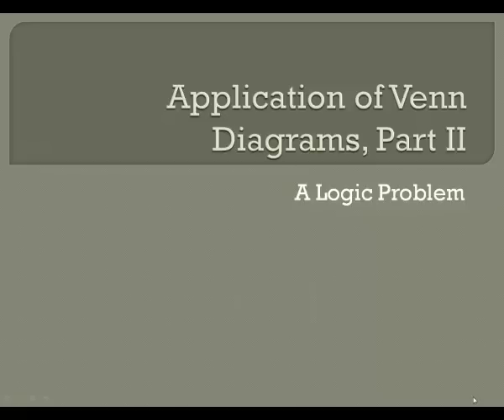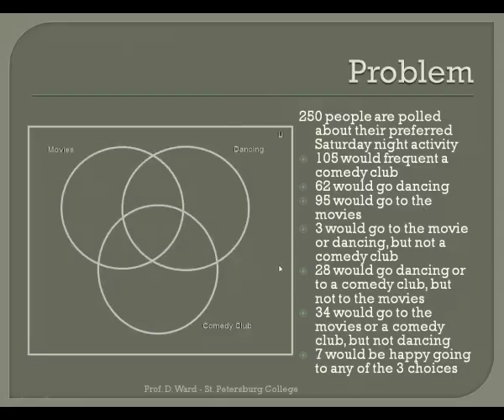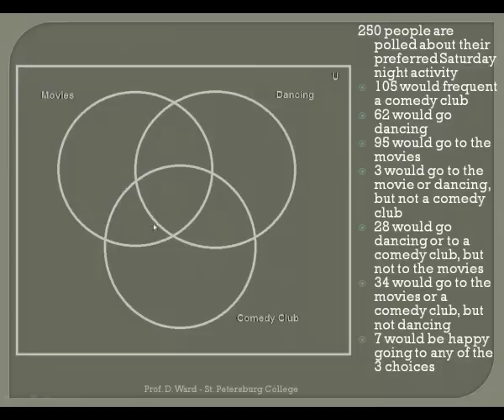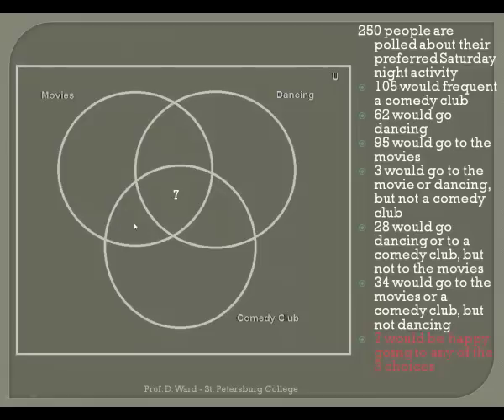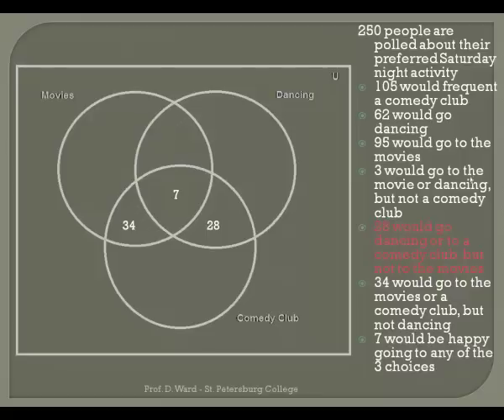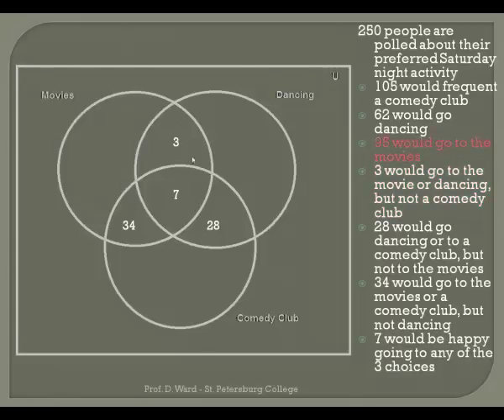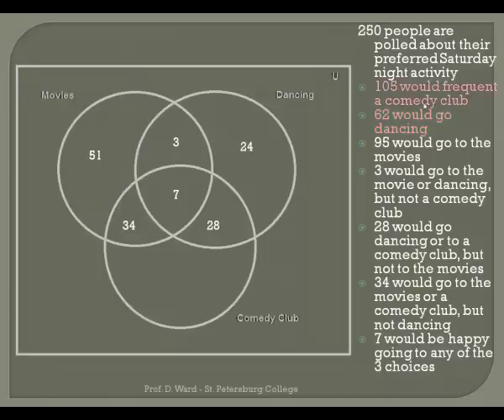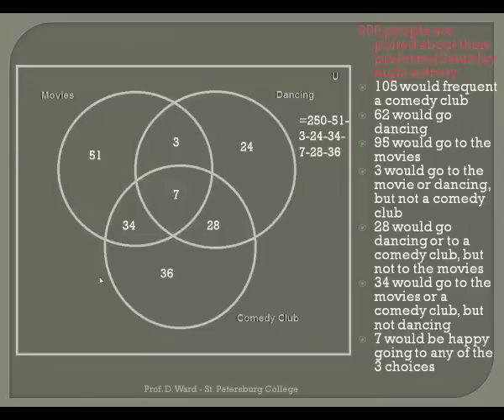Applications of Venn Diagrams 2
How to work through a logic puzzle involving a 3-set Venn diagram